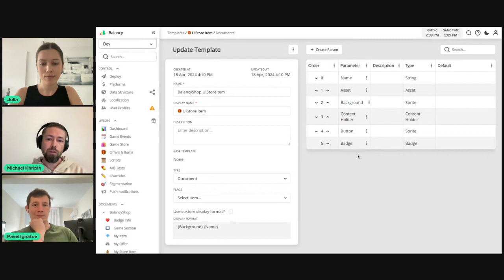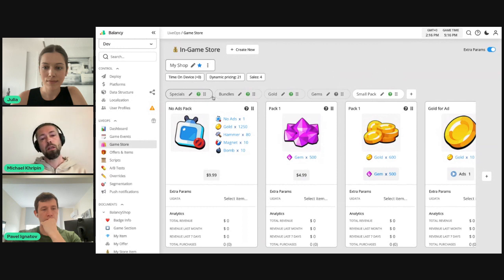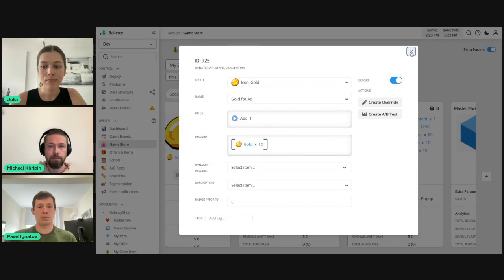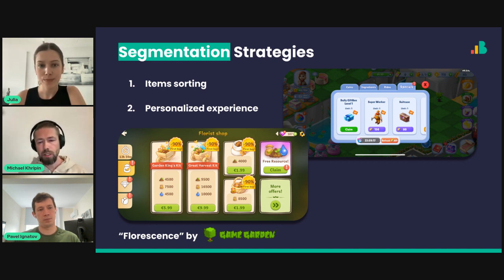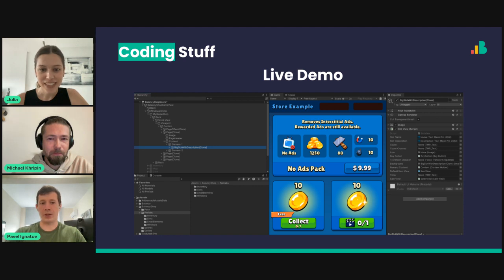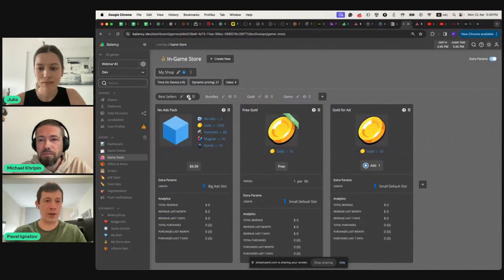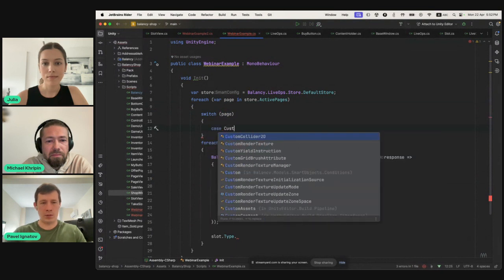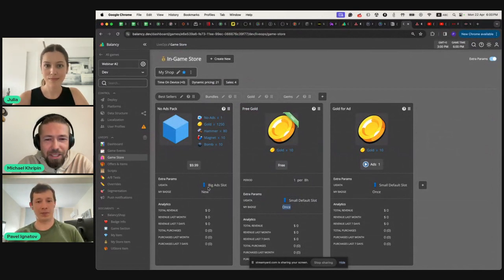Balancy webinar #2: How to build and personalize your game shop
💎 🛒 A game shop tailored to player needs is your gateway to increasing revenue. This is a Balancy webinar #2, where the team unlocks secrets to building and personalizing your game shop.

In this session, we’ll cover:
- Game shop structure 101;
- Design elements proven to boost conversions;
- Segmentation strategies for personalized shopping experiences.

We’ll also guide you through implementing dynamic and flexible game shops in Balancy.

The audience had a chance to ask questions directly to Balancy’s founder, Pavel Ignatov, and our LiveOps expert, Mike Khripin.